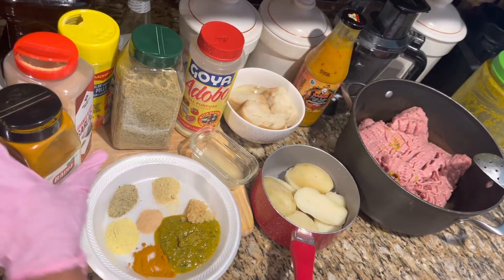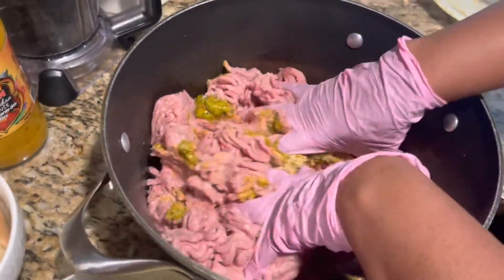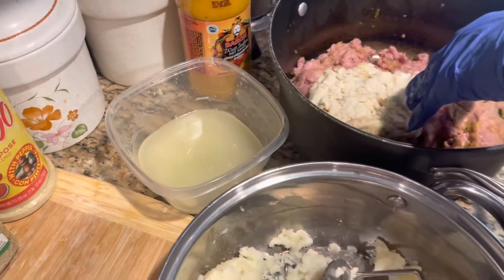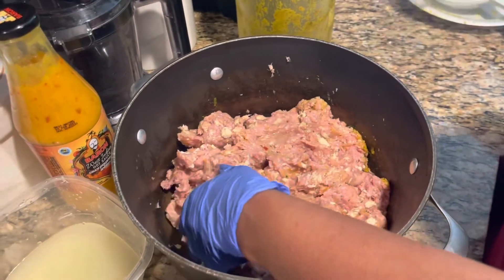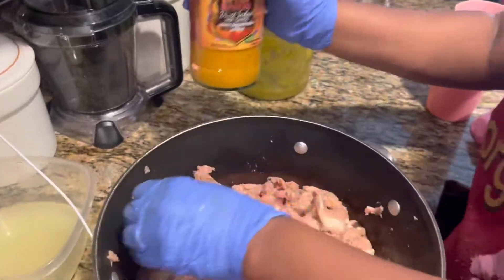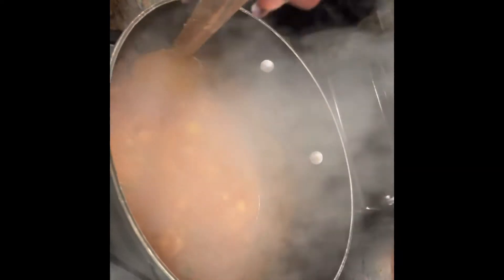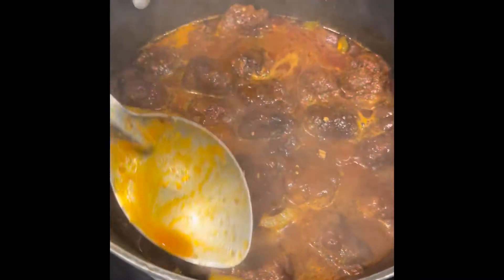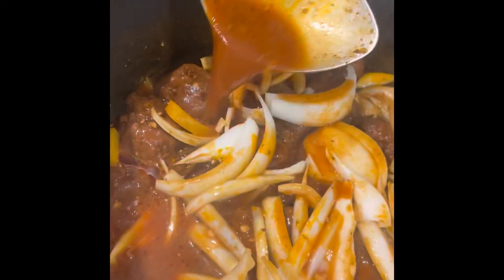Let’s enjoy some meatballs yummy